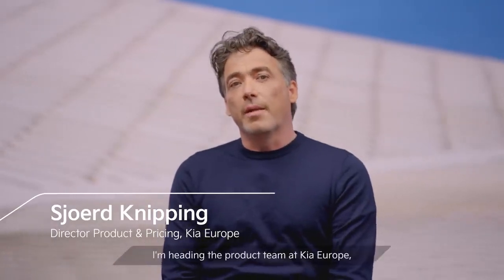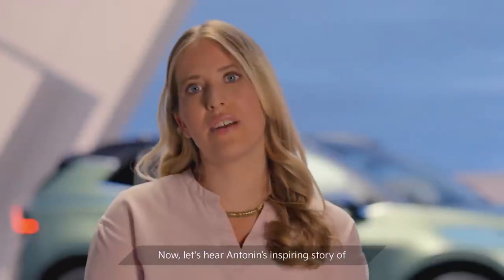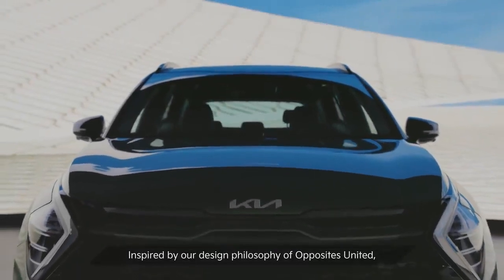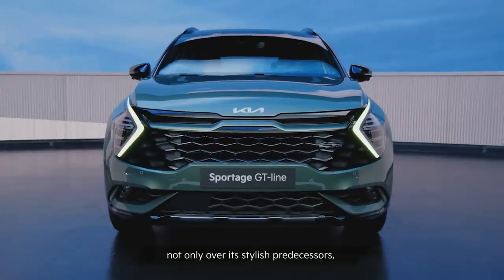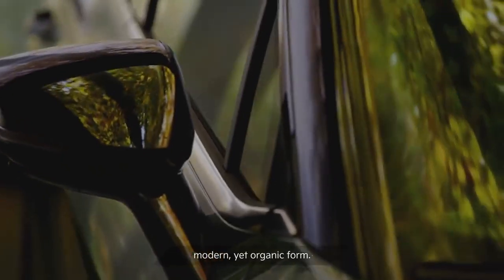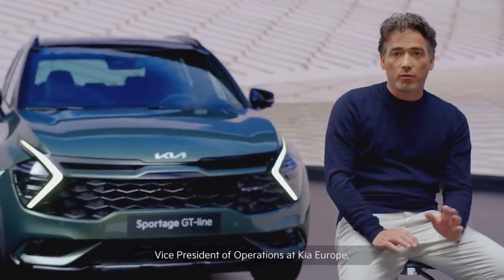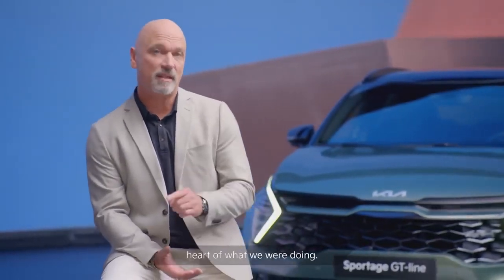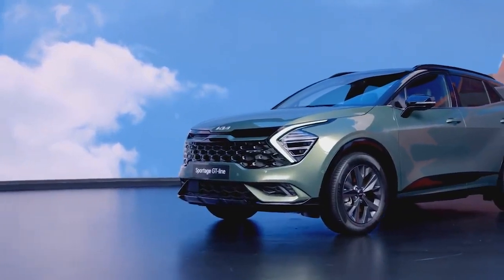The all new Kia Sportage European Version | Short Wheel Base | Sky Automotive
Hello Youtube,

This is All new kia sportage European Version. Please enjoy!

I would Really appreciate any comment, some like and maybe a subscription.
i will review all the newest cars around the world for your information and entertainment.

Sky